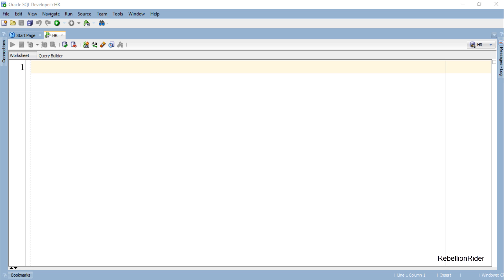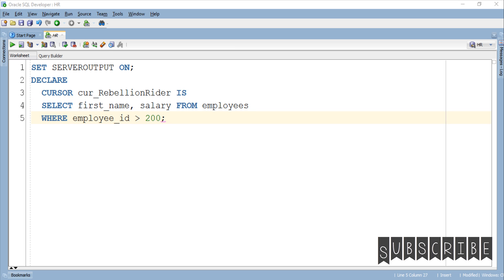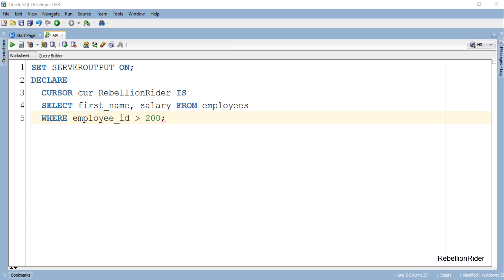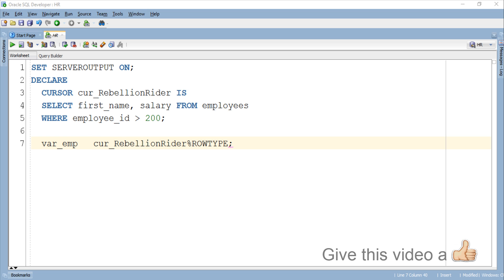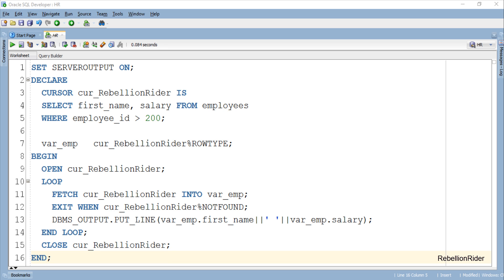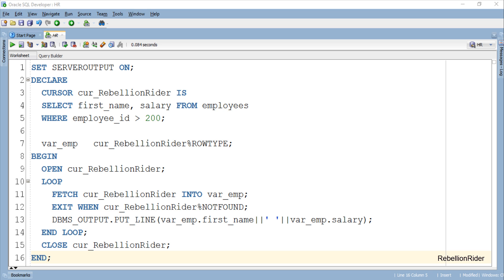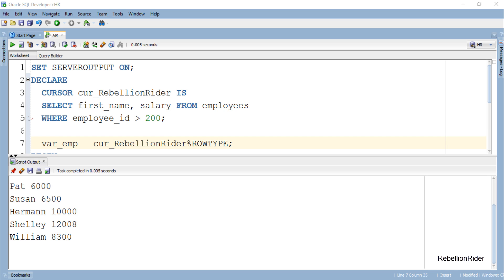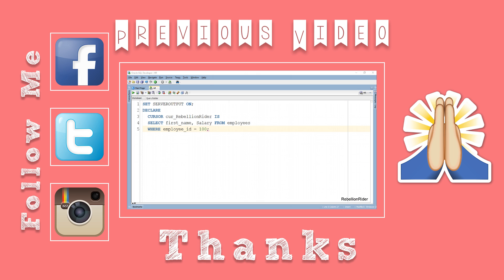PL/SQL tutorial 36: Cursor Based Record Datatype variables part 2 By Manish Sharma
present PL/SQL tutorial 36 on How To Handle Multiple values using Cursor Based Record Datatype Variables in Oracle Database By Manish Sharma